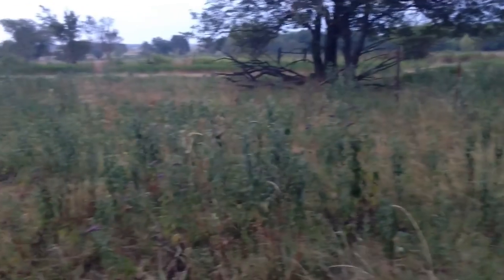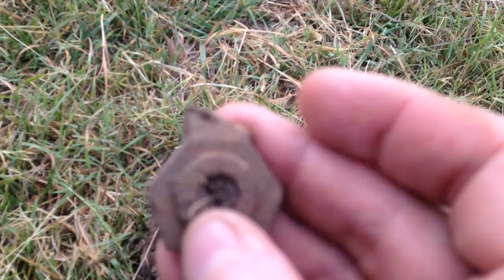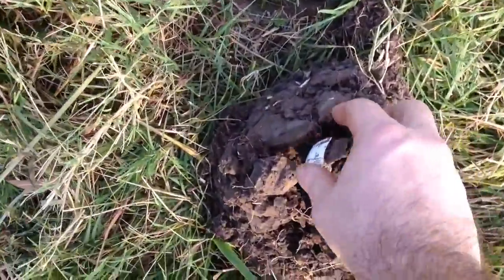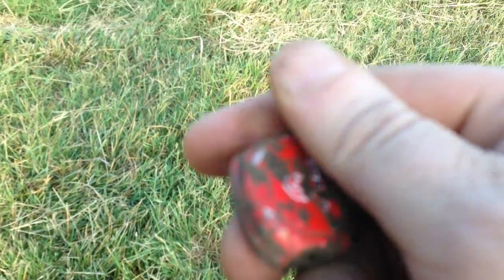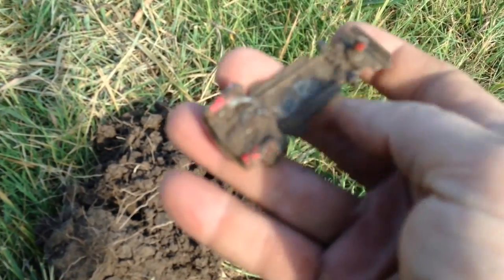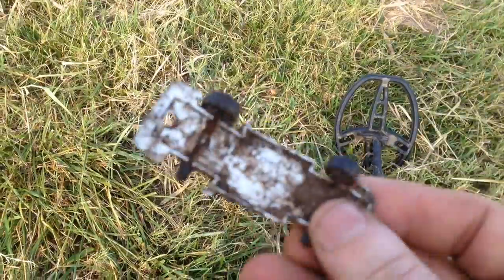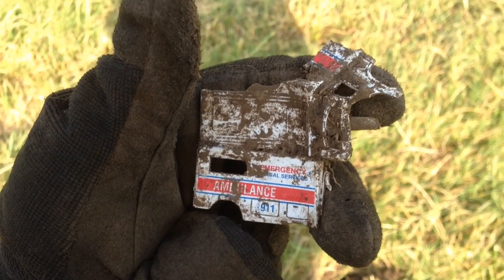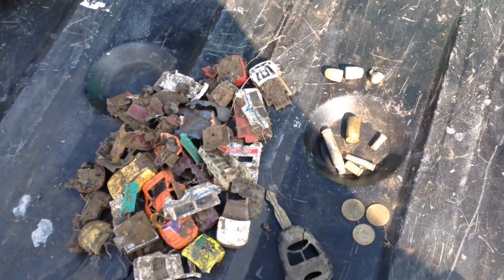HUGE Spill!!!Didn't Have Time To Dig It All!!/Metal Detecting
I was out metal detecting and I came across a Matchbox Car spill. I dug what I could.